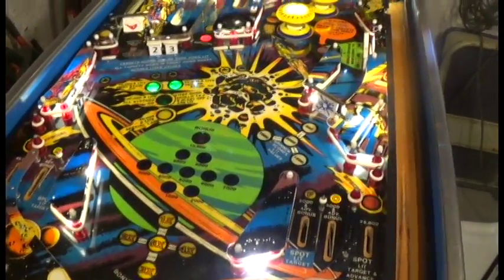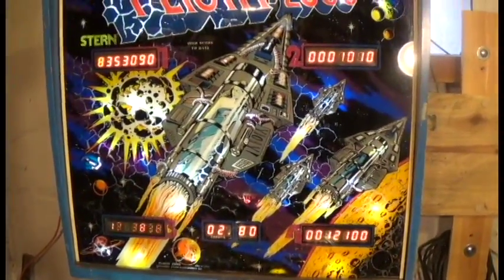Flight 2000 Pinball Project (Part 9) - LED Conversion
This video will show you how to convert a Stern pinball game to use all LED lights.  I will show you how to do this using resistors on each lamp, and doing a full conversion using an Alltek Ultimate Lamp/LED Driver Board.